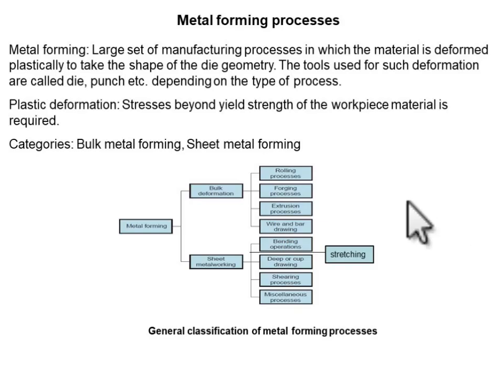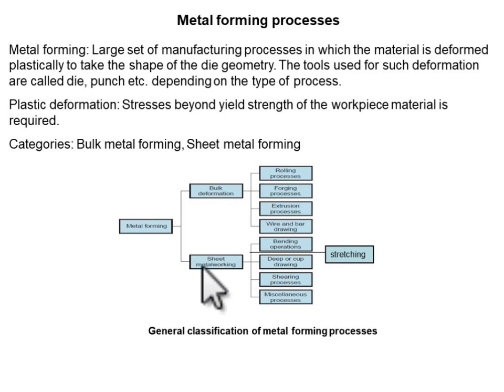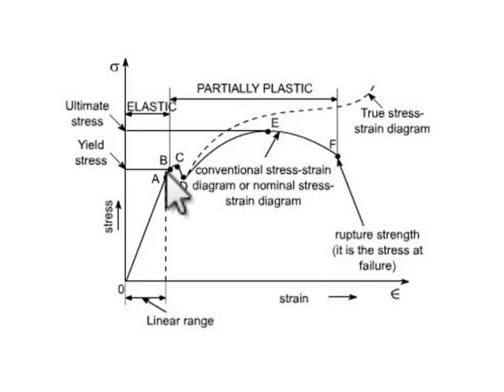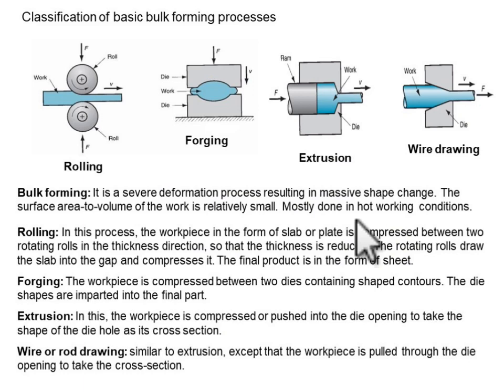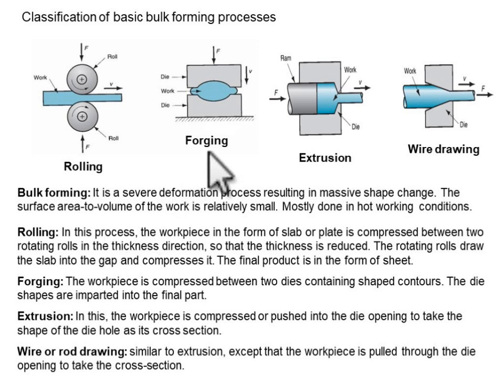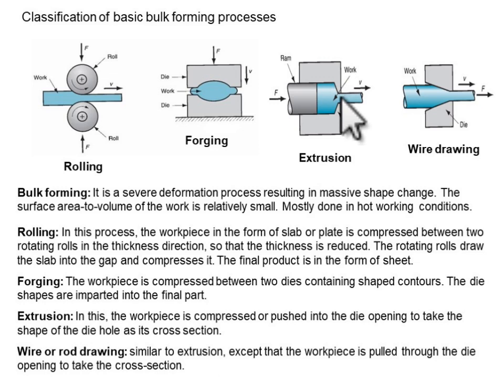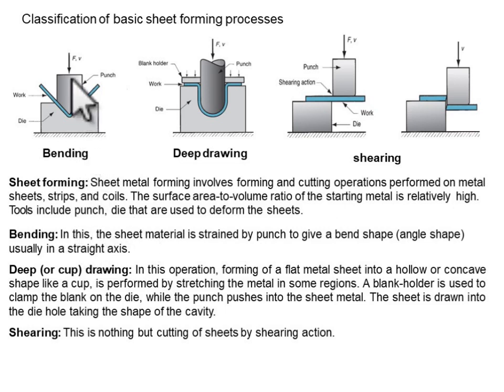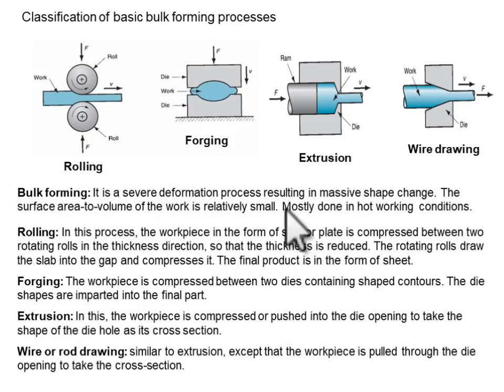Basic Mechanical Engineering Unit-5 (Manufacturing Processes) Lecture-3 By: Mr. Dibyanshu Pandey